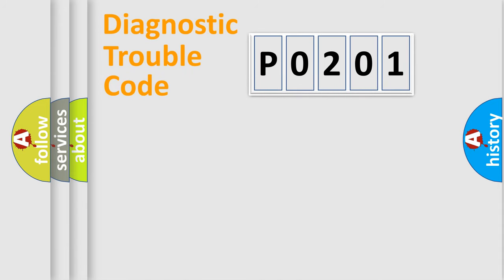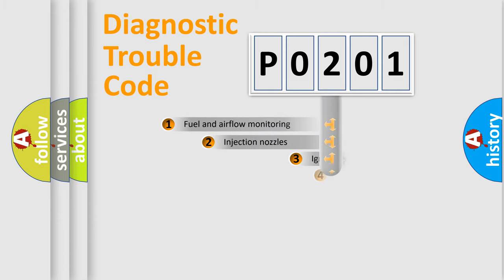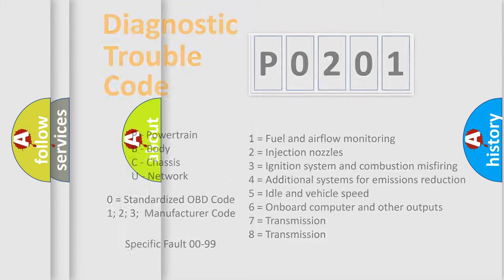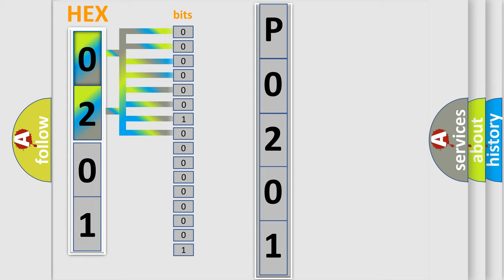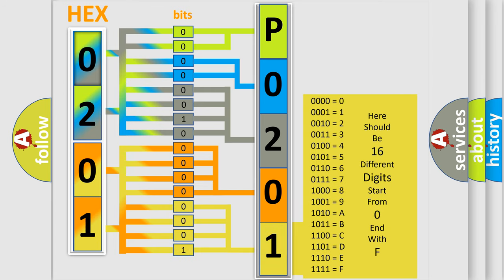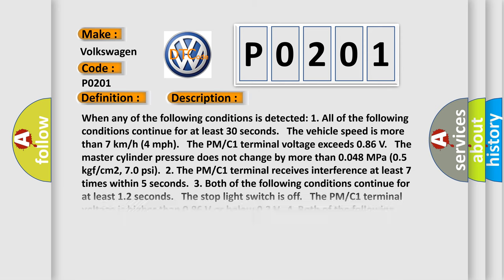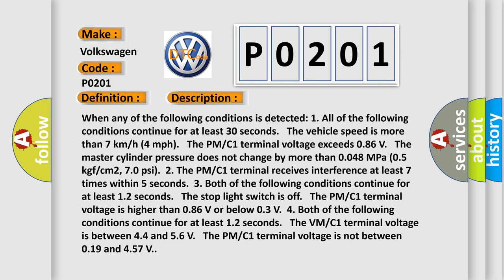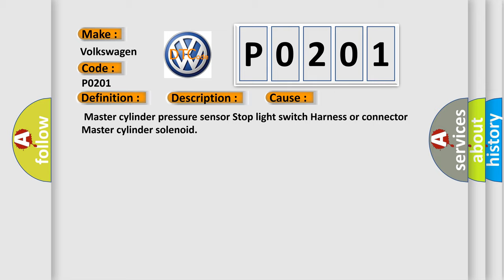DTC Volkswagen P0201 Short Explanation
The video focuses on the basic Volkswagen specific diagnostic error code.
Contents:
0:21 Basic DTC analysis according to OBD2 protocol standard.
1:48 Insight into programming
2:58 A diagnostically understandable description of the Diagnostic Trouble Code
3:05 Basic error definition

Make:
Volkswagen
Code:
P0201
Definition:
Master Cylinder Pressure Sensor Malfunction
Description:
When any of the following conditions is detected: 1. All of the following conditions continue for at least 30 seconds. The vehicle speed is more than 7 km or h (4 mph). The PM or C1 terminal voltage exceeds 0.86 V. The master cylinder pressure does not change by more than 0.048 MPa (0.5 kgf or cm2, 7.0 psi).2. The PM or C1 terminal receives interference at least 7 times within 5 seconds.3. Both of the following conditions continue for at least 1.2 seconds. The stop light switch is off. The PM or C1 terminal voltage is higher than 0.86 V or below 0.3 V.4. Both of the following conditions continue for at least 1.2 seconds. The VM or C1 terminal voltage is between 4.4 and 5.6 V. The PM or C1 terminal voltage is not between 0.19 and 4.57 V.
Cause:
 Master cylinder pressure sensor Stop light switch Harness or connector Master cylinder solenoid